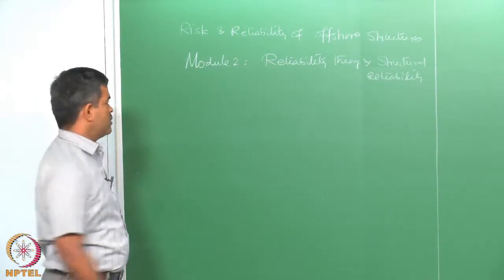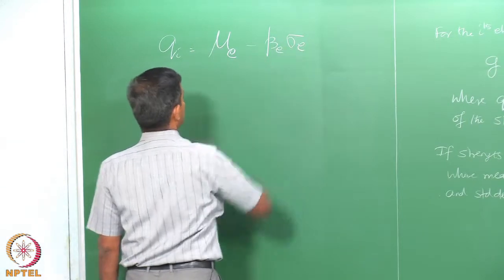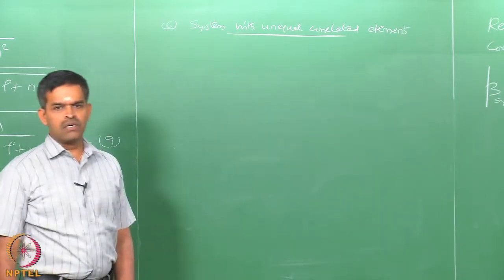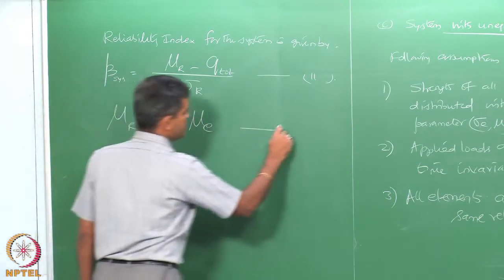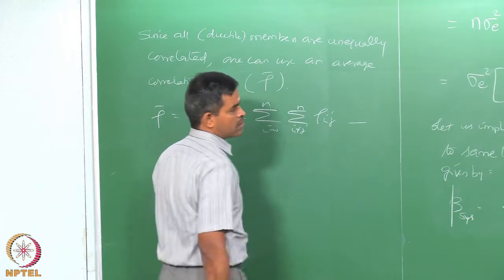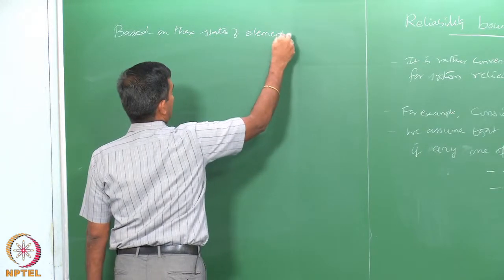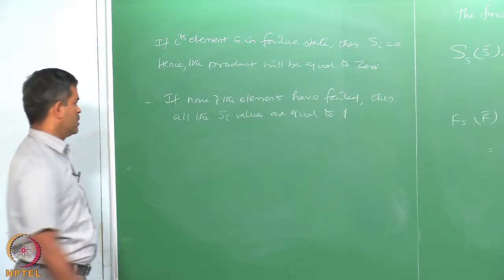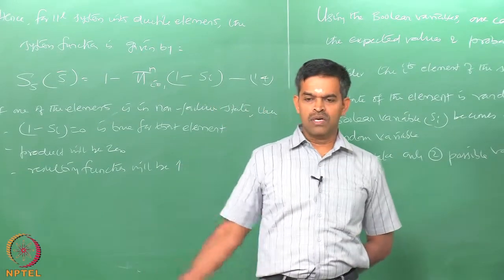Reliability analysis of structural systems